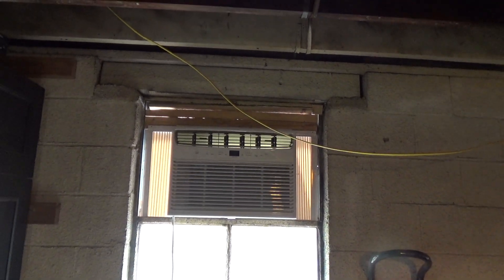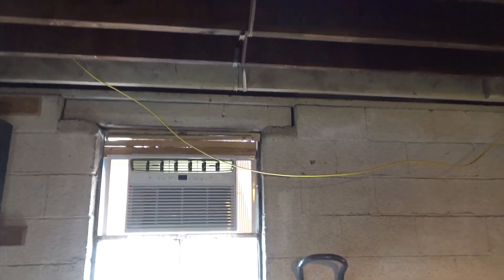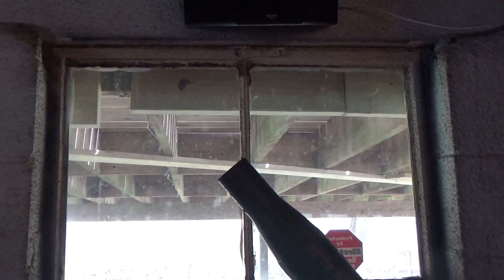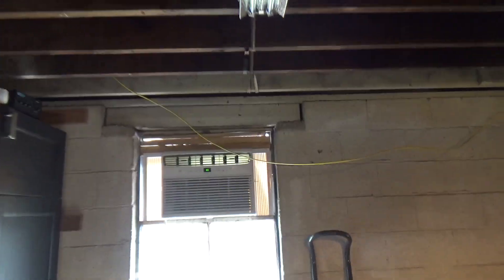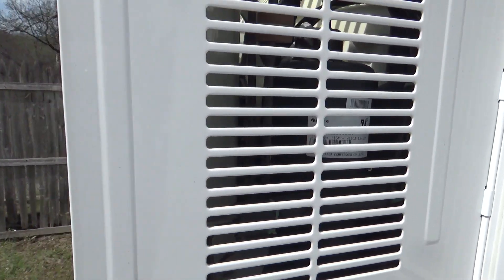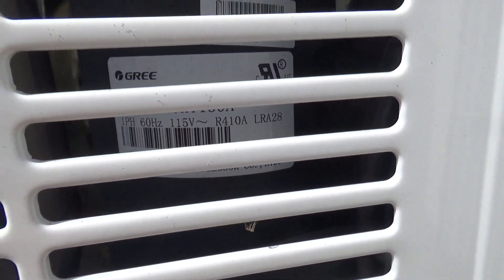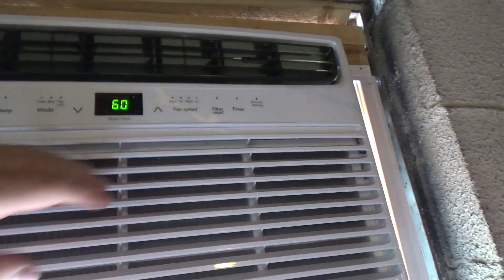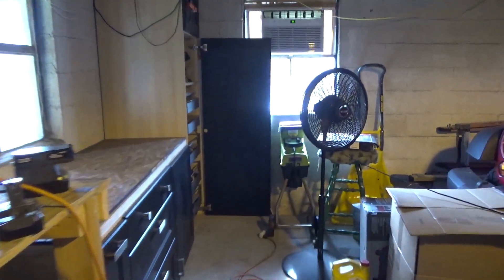It Humidifies As It Cools | Frigidaire FFRE1033U1 Spring 2023 Test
Spring 2023 air conditioner startups and tests: the Frigidaire FFRE1033U1 10,200 BTU air conditioner currently installed in the garage. It works, but for some odd weird reason it humidifies as it cools.